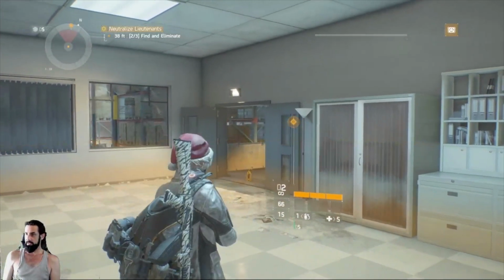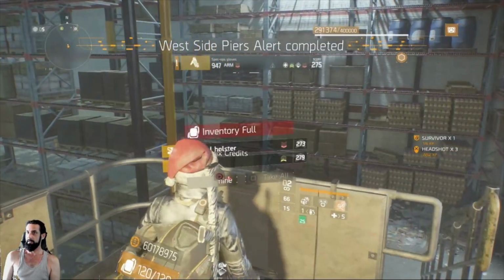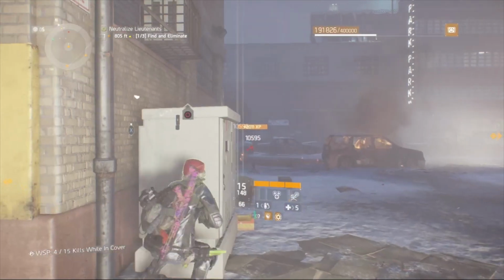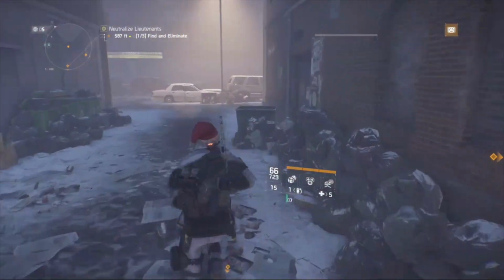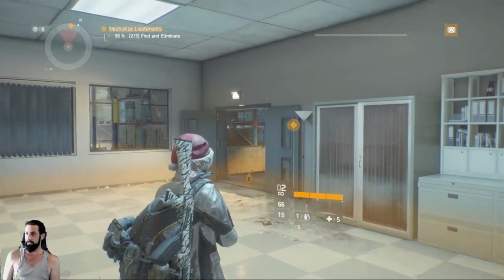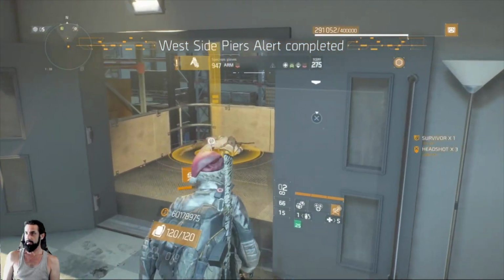Revisiting The Division 1 - Open World Gameplay - Tactician, Barrett's Chest, & Inventive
Bitcoin:  bc1q5ey0vsksevpxnjhxjyxtm3k3ccqakpthh7ascr
Bitcoin Cash: qptwgfg3vqlpm90t6xdgvnkwnr8uq5h65u7r2gr5m9
Ethereum: 0x6c4626A70B159e97EA34D8E3fD25D16641a7eA5c
Ripple (XRP): rhQLXLTf4cDy4d79xgmMQiq7ksiCoHjrFZ
Litecoin: ltc1q68ccn6f54v3pwzp0m5u4fa5yc7z0afwxjsluz8
BAT:  0x0C2077Ee769A8E50314ef60686fb20205d98Fe6D
Algorand:  65COW4ZWZWPHCEZBTIAG5WSL3RZOXNFEMZLZYQIQTGJ23Z7CAUJY62RGXY